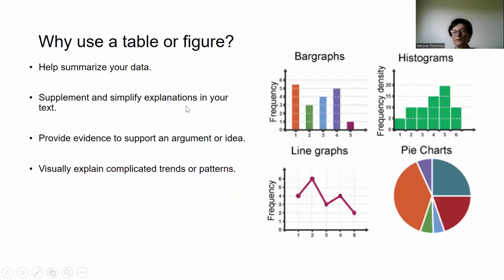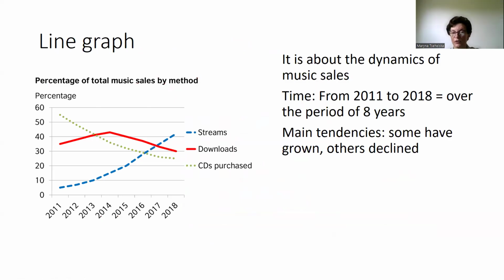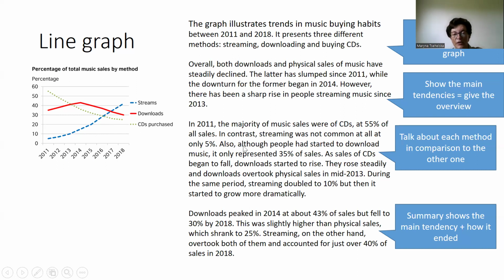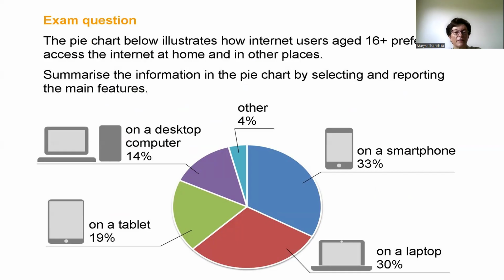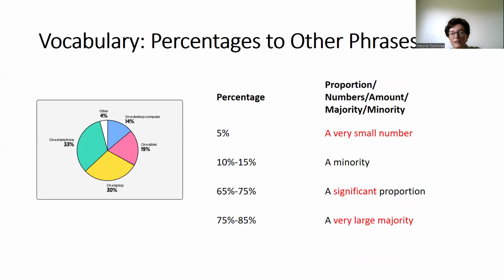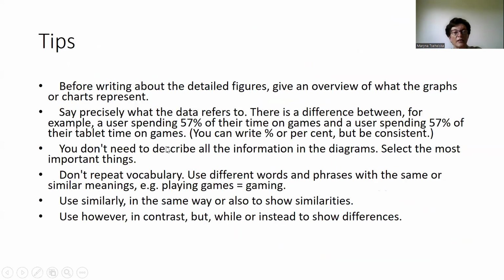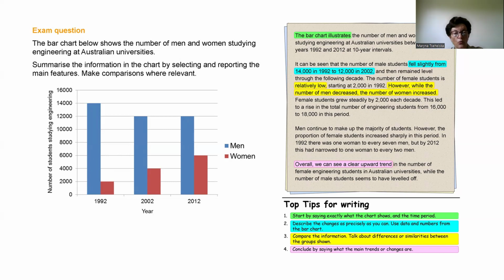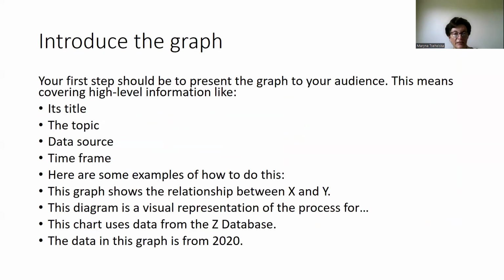Describing Graphs and Charts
In this lesson we are learning how to describe charts and graphs